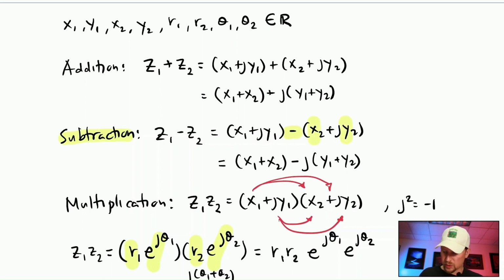Section 9 complex Number part 3 correction